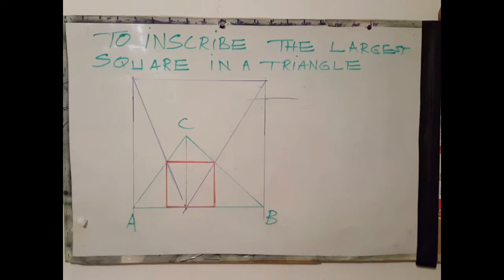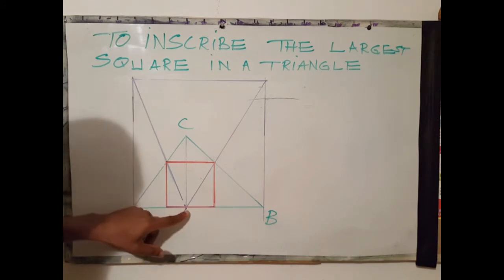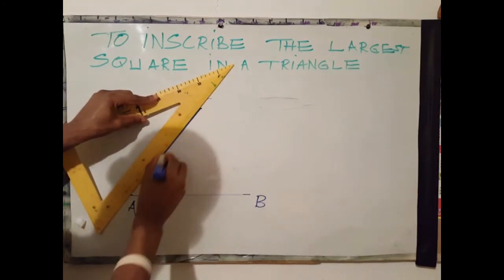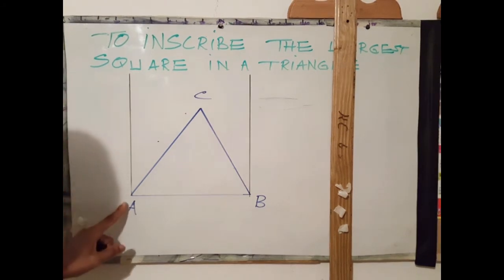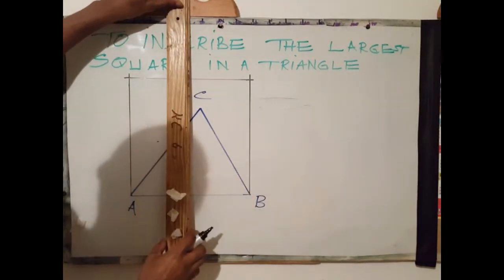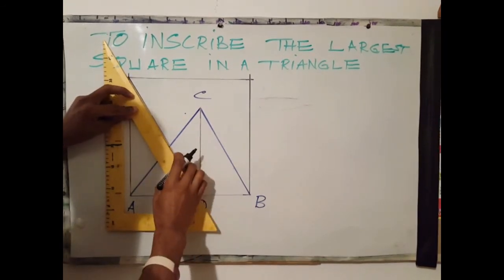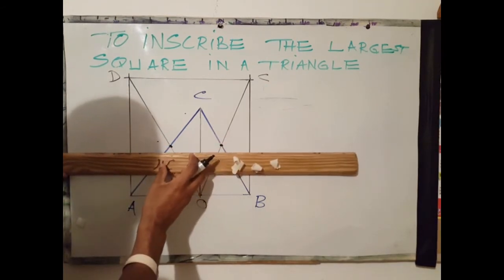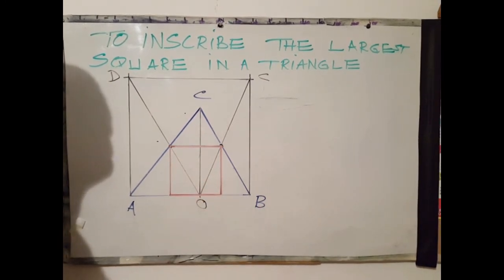To inscribe the largest possible square in. Triangle.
This video shows how to inscribe the largest possible square in a circle.